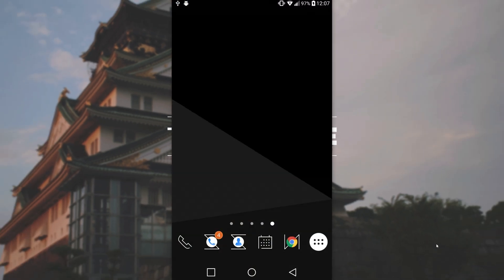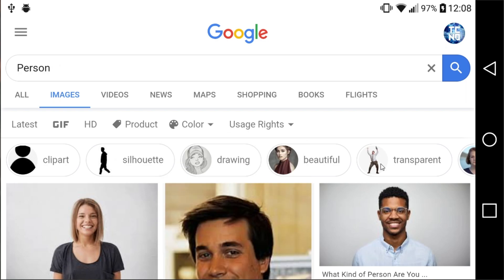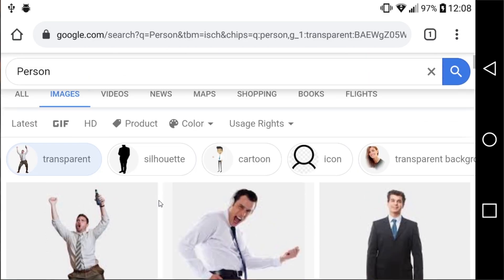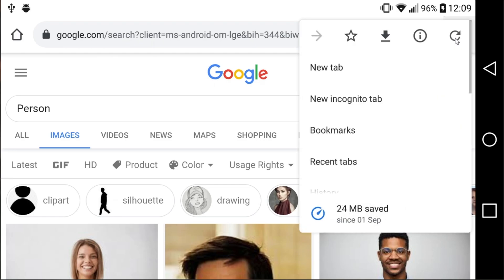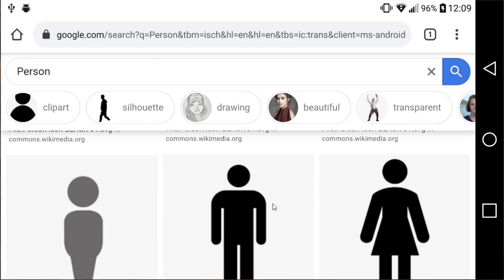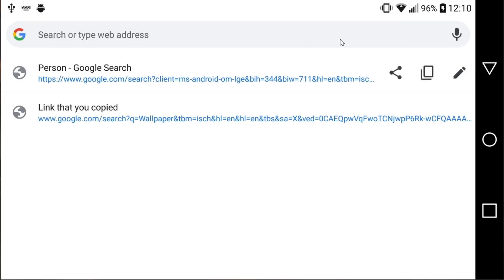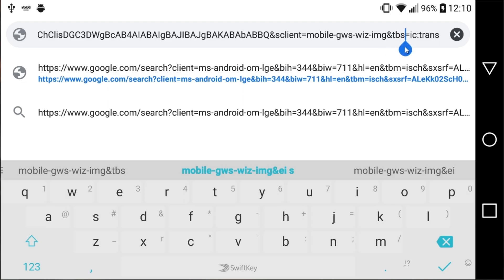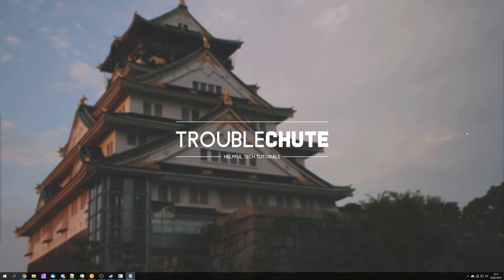Google: Finding transparent images properly on Mobile (No background)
A lot of people don't use Google properly for finding images with no backgrounds. This is the proper way to look for images with no backgrounds, download them and find which ones just 'look' like they have no background. This small tip is obvious to a lot of people, but for those who don't know about it will have hours saved.
This video is focused on Mobiles, as using Google Images on Android and iOS don't let you choose transparent images only very easily.

Timestamps:
0:00 - Explanation
0:22 - Desktop - Transparent images on Google Images
0:39 - Hidden on Mobile Google Images
1:26 - Mobile - Transparent images on Google (Desktop mode)
2:10 - Mobile - Transparent images on Google (Edit URL)